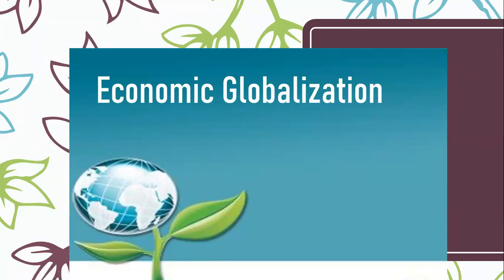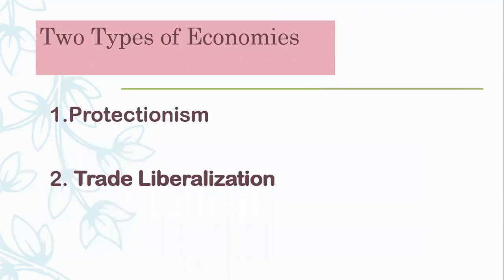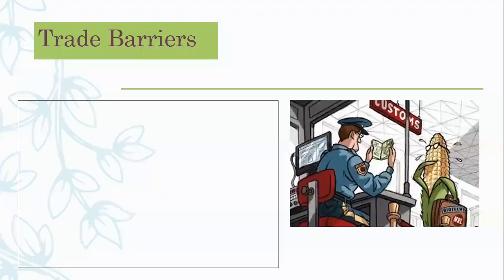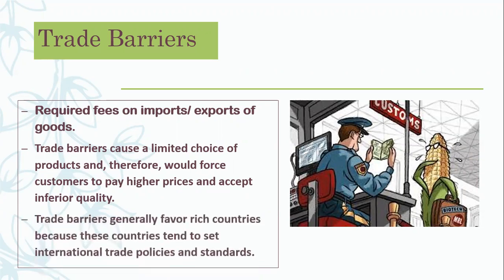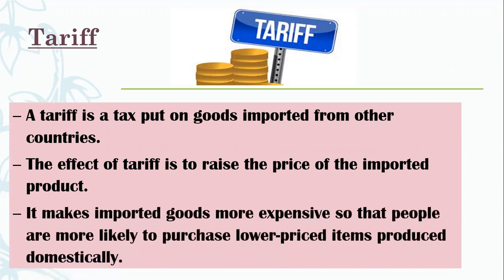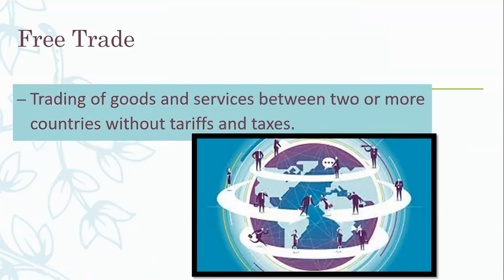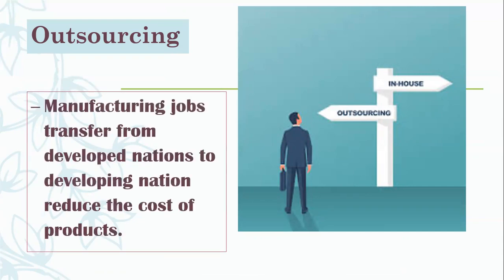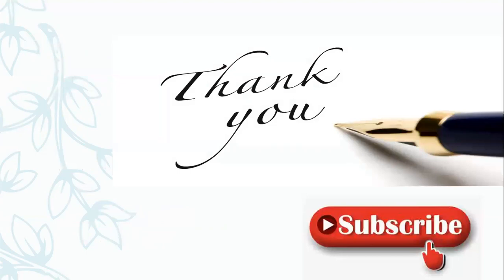Economic Globalization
Economic Globalization, Types of Economies and others.